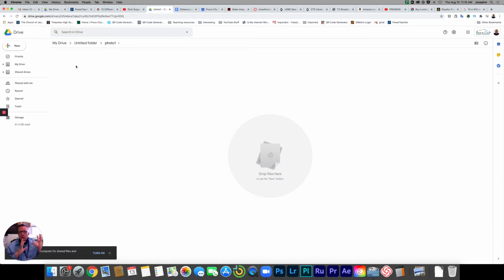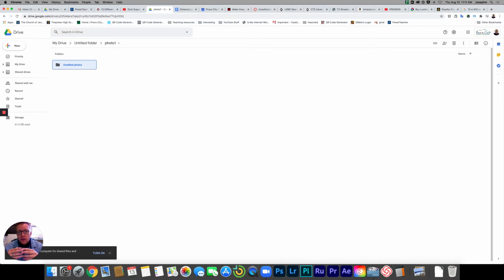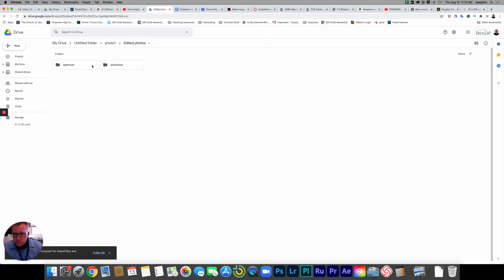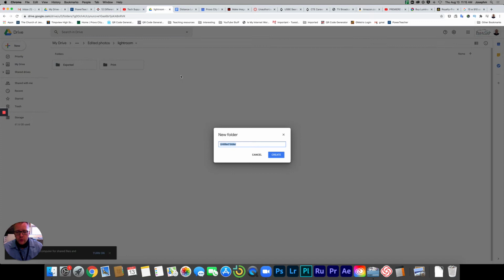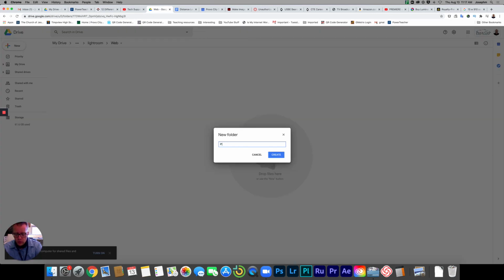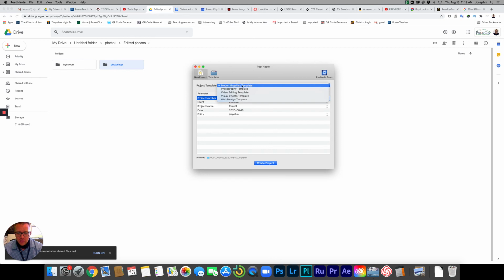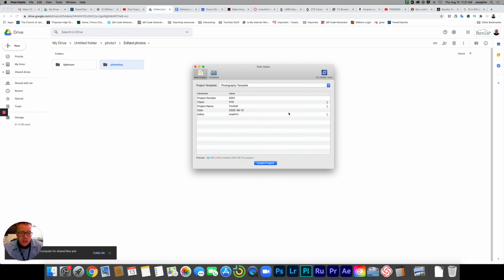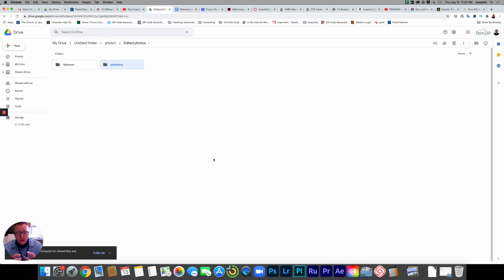how to setup folder for photography